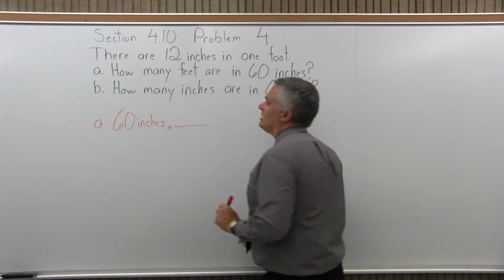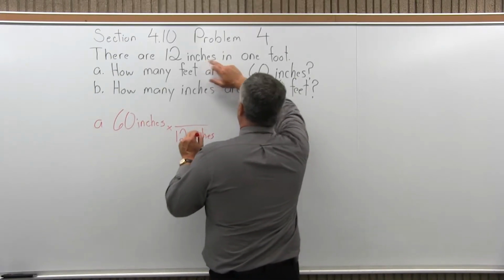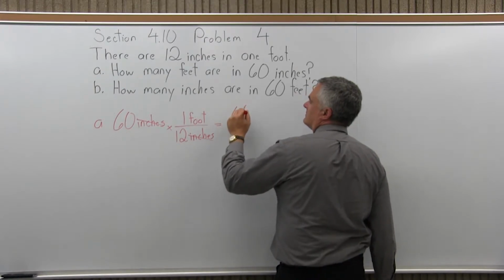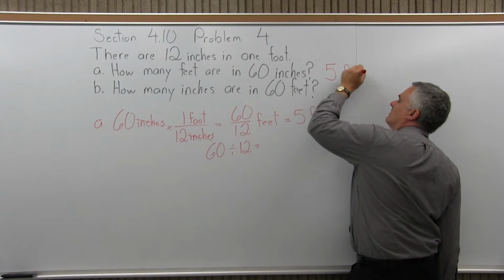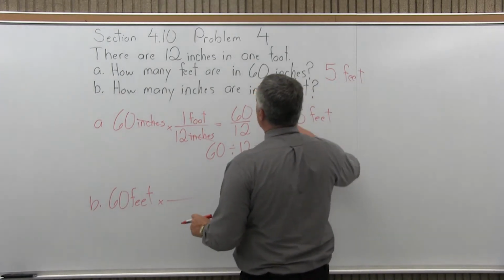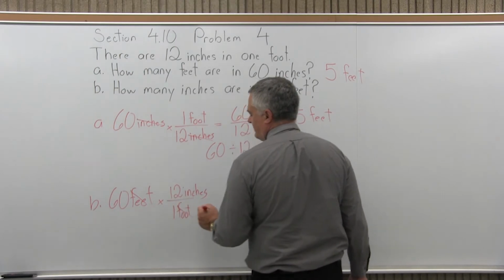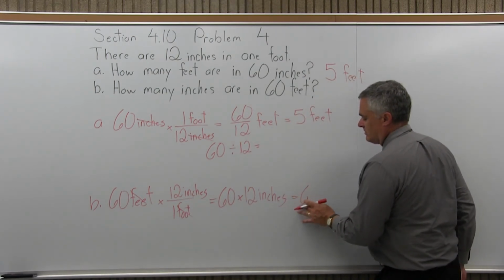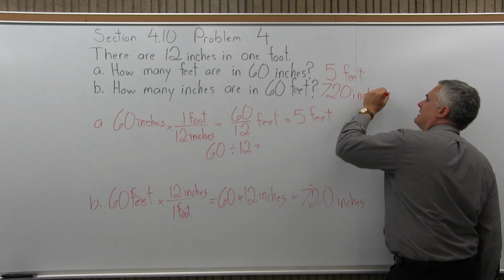MTH 011: Section 4.10 Problem 4 - Mathematics with Dan Avedikian